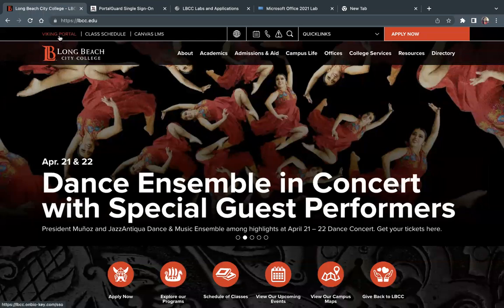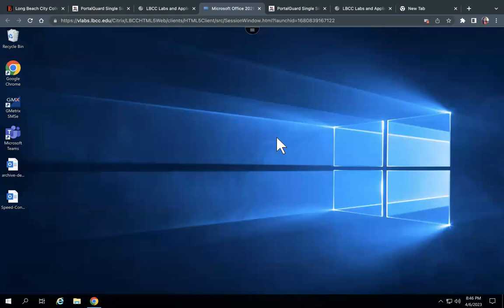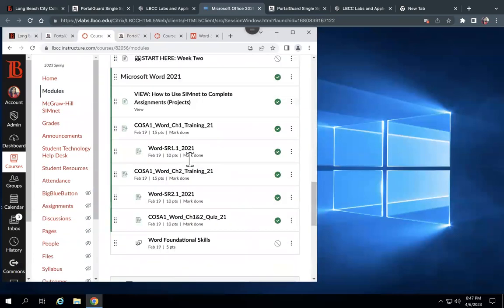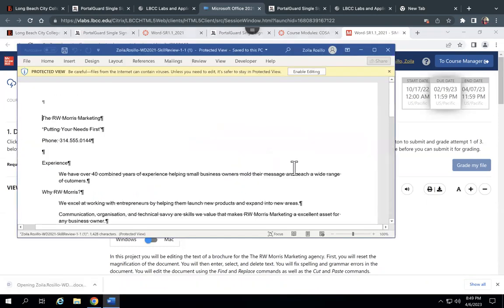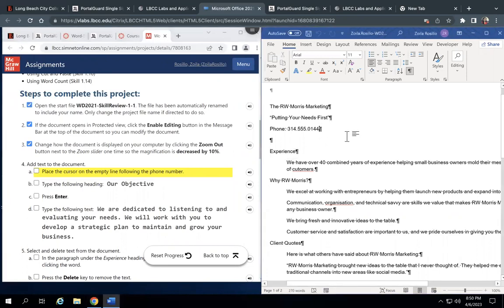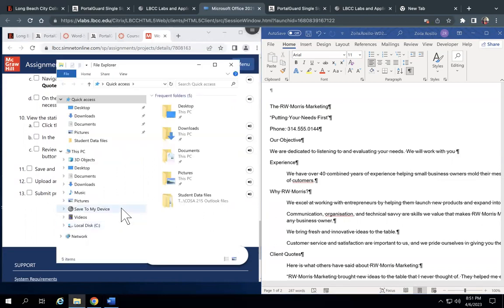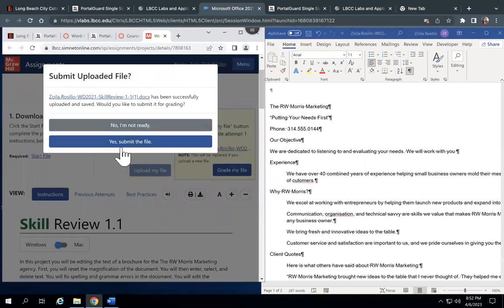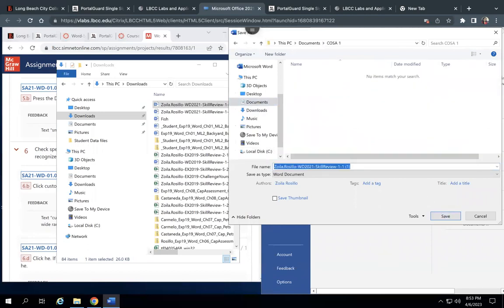Using Citrix to Complete Microsoft Office Projects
Use your LBCC simulated student environment on any computer to complete your Office 365 projects.